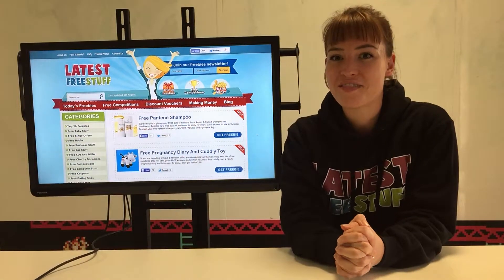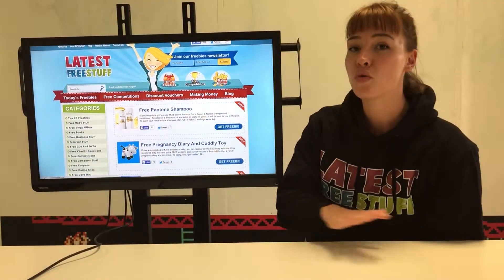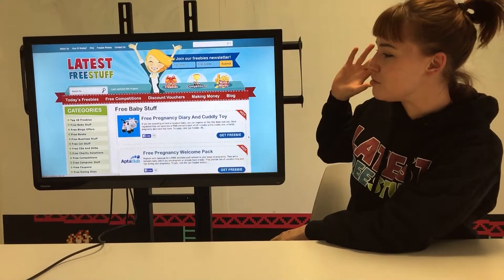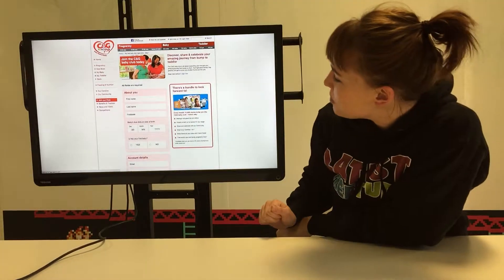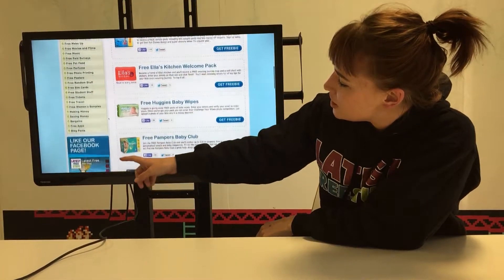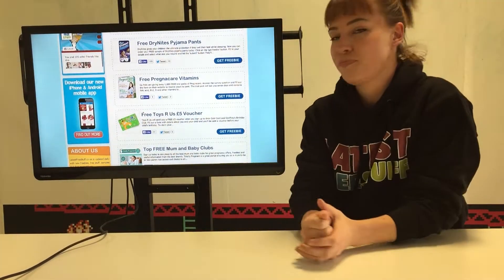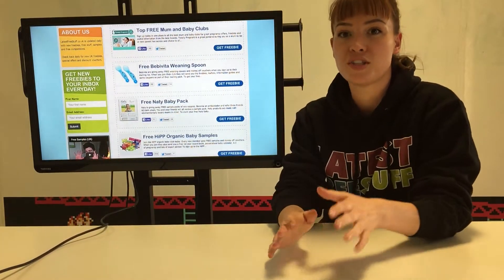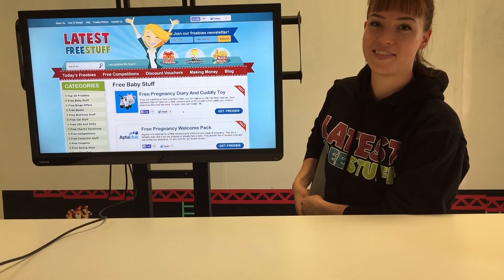How to get FREE samples and freebies from LatestFreeStuff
You get lots of free products and and samples on our website! Check it out today!